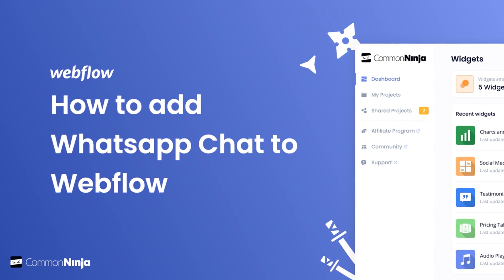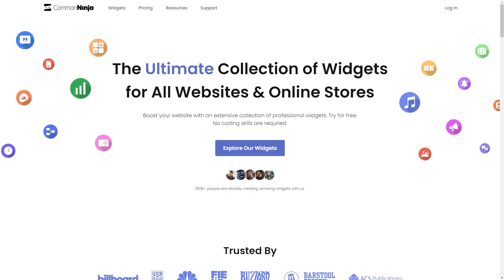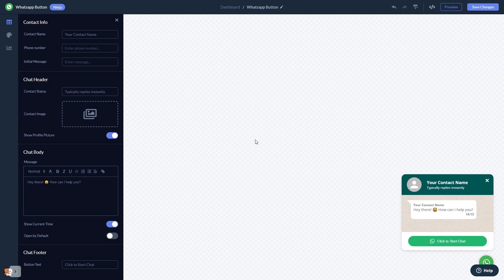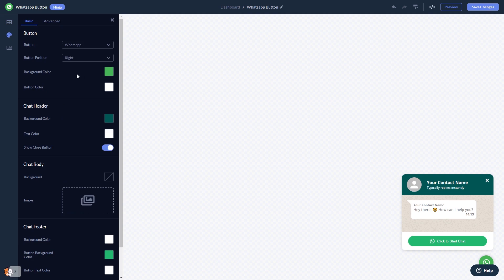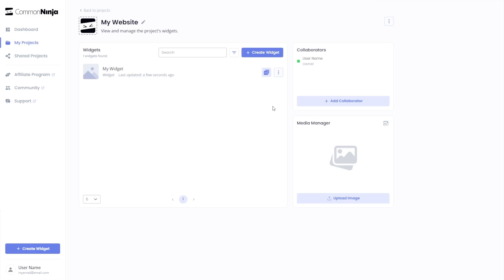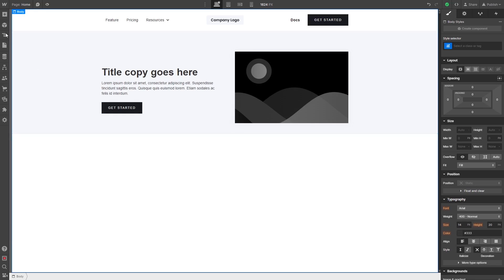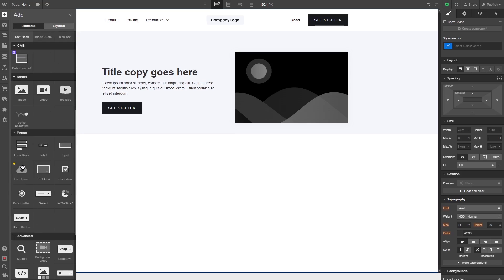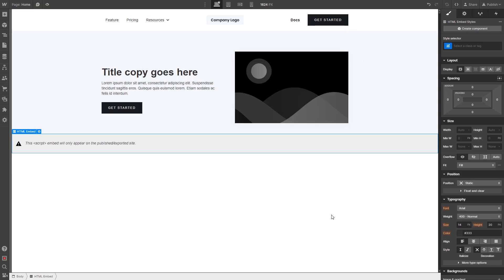How to add a Whatsapp Chat to Webflow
Common Ninja’s WhatsApp Chat widget is a helpful tool that will enable you to place a WhatsApp chat button on your website to make communication via WhatsApp easier. With it, you can answer all your customers’ questions, expedite their decision-making process, provide helpful and valuable information, and improve your users’ experience with a 24/7 online chat.

Video Timeline
00:00 About the Whatsapp Chat widget
00:26 Creating Whatsapp Chat widget
00:38 Editing the Whatsapp Chat widget
01:19 Adding the Whatsapp Chat widget to Webflow

The Whatsapp Chat widget for Webflow has a wide variety of customizable features, including:
- Multiple icons
- Fully customizable